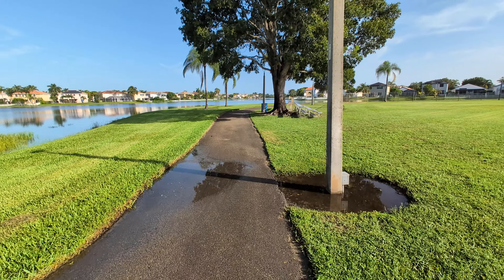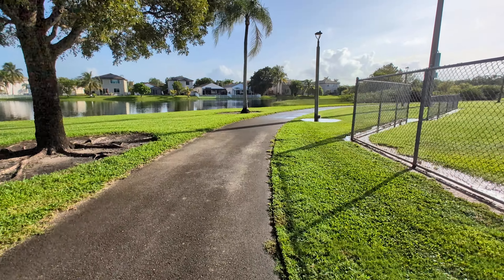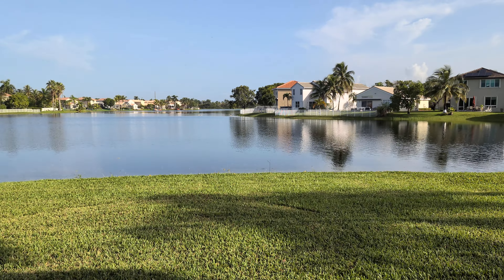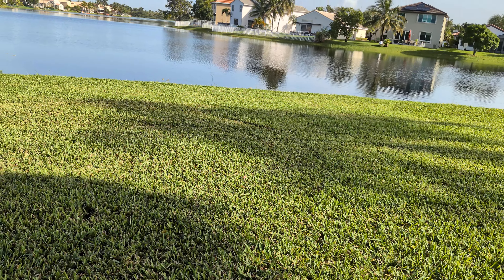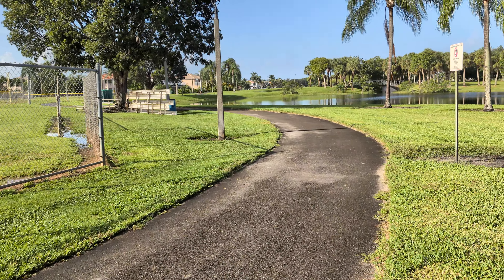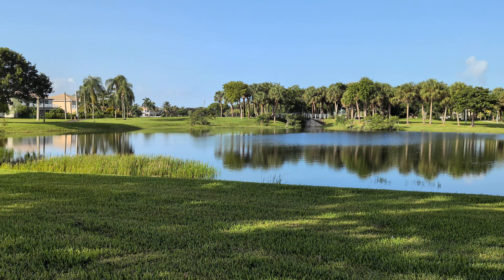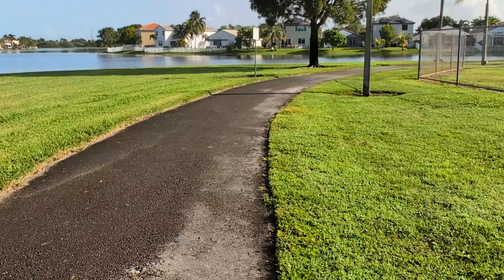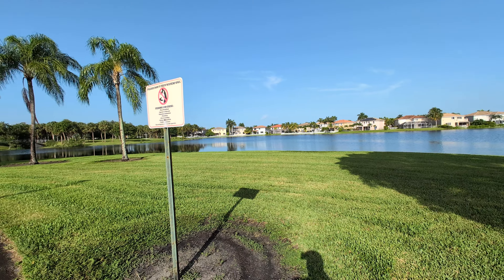Why the Pixel 9 Pro Fold is BETTER for Video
Amazing 4K Video from the new Google Pixel 9 Pro Fold. Features 4K60fps video from the rear video cameras.